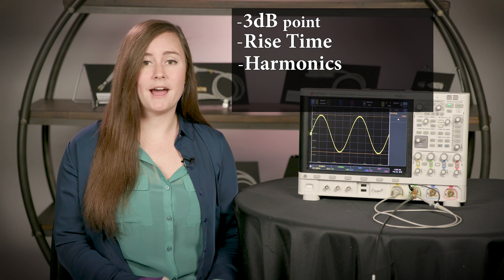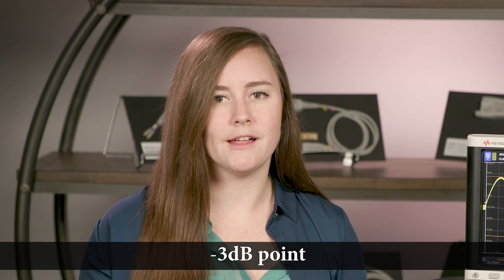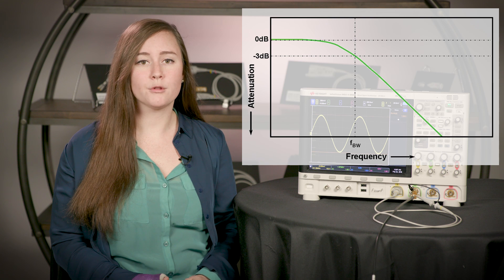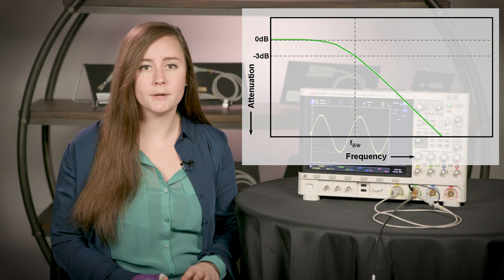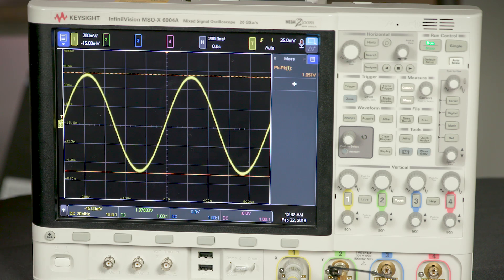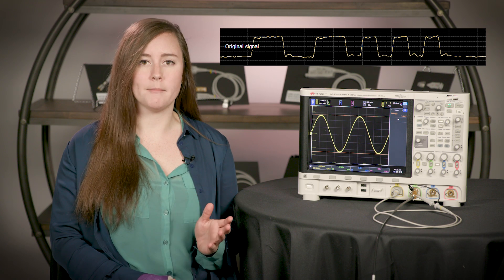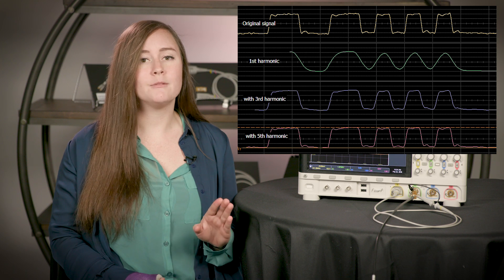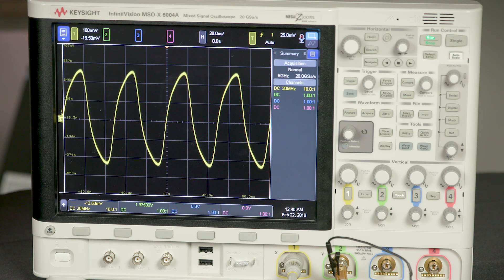How to Select the Right Probe Bandwidth - Probing Pitfalls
What bandwidth oscilloscope probe do you need?

If you don’t have enough bandwidth in your probe, you won’t be able to see your true signal. Therefore, any of the measurements you make could be false, leading to errors and poor engineering decisions.

In this episode of Probing Pitfalls, Erin explains the dangers of choosing a probe with the wrong bandwidth and walks you through what bandwidth is, how much you need, and the consequences of choosing the wrong bandwidth.

She explains:
     • How the 3dB point determines bandwidth specs
     • How rise time of your signal determines how much bandwidth you need
     • Why harmonics determine the bandwidth needed for square waves
     • Why system bandwidth is the ultimate restriction on your test bandwidth

You’ll be on your way to making more accurate measurements.

Ask Erin questions on Instagram: @keysightoscilloscopes

Probing Pitfalls is hosted by Erin East and Melissa Spencer. The video series covers common oscilloscope probe pitfalls, the impact they have on your designs and measurements, and how avoiding them can improve your test results. You’ll learn proper probing practices that will save you time in validating and debugging your designs, plus improve your overall knowledge and skill in the test lab.